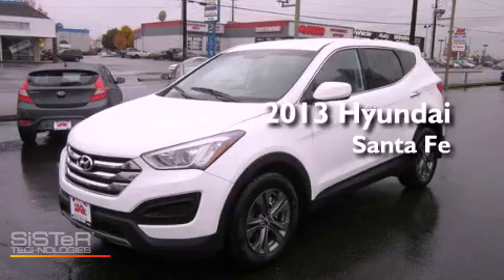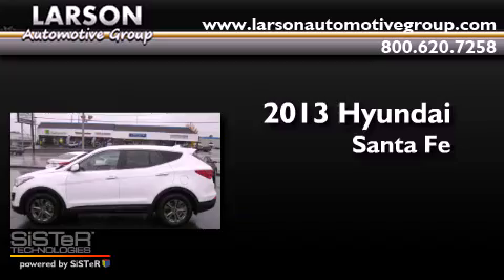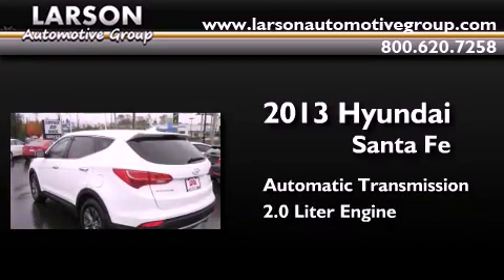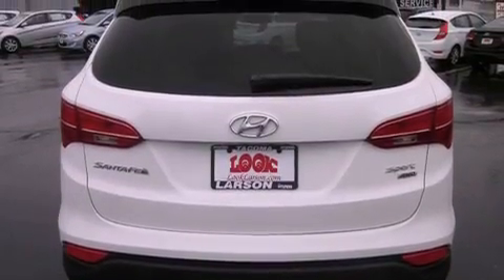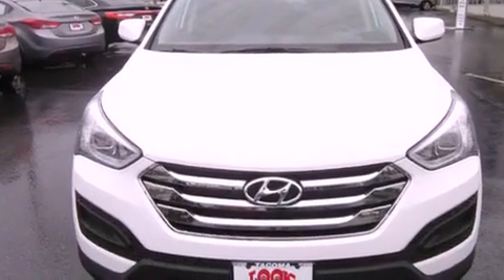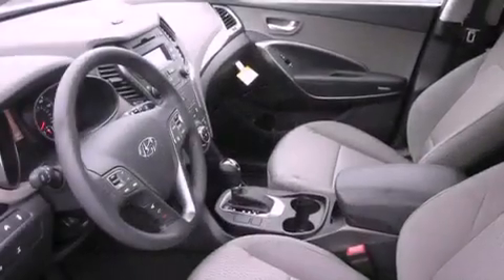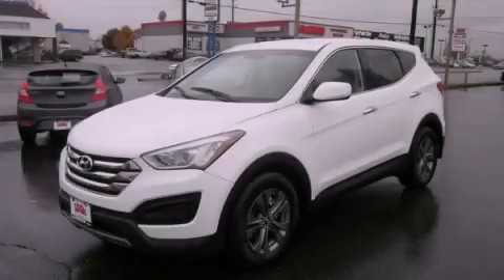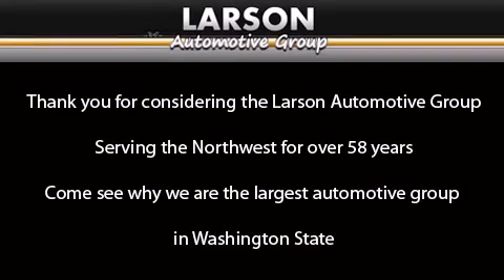2013 Hyundai Santa Fe Puyallup WA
Year : 2013
 Make : Hyundai
 Model : Santa Fe
 Engine : 2.0L
 Trans . : Automatic
 Exterior : White
 Miles : 25
 Interior : Gray
 Stock : 016673

 2013 Hyundai Santa Fe Puyallup WA